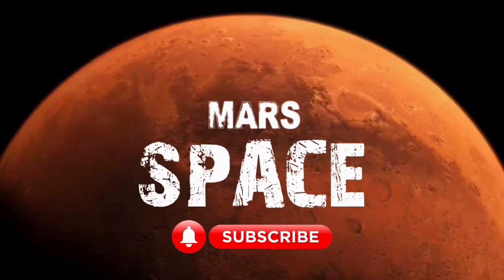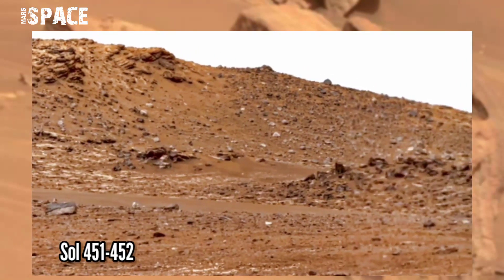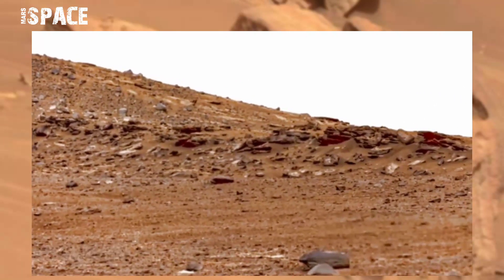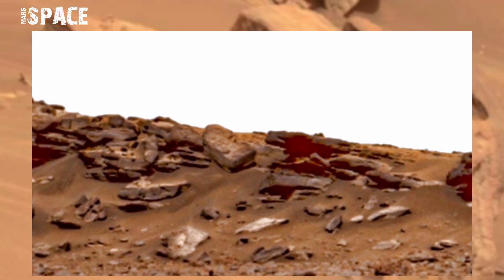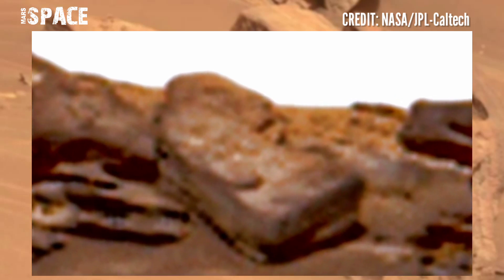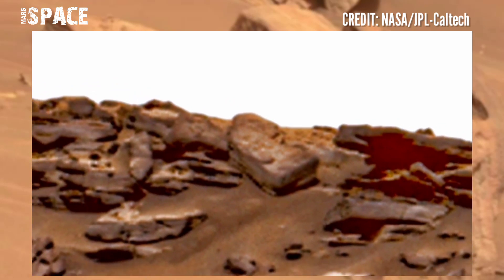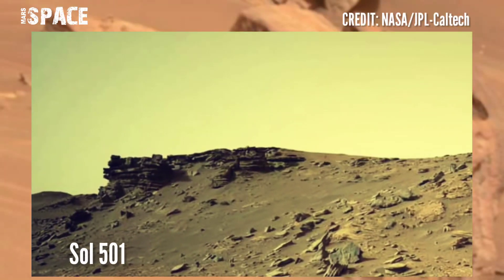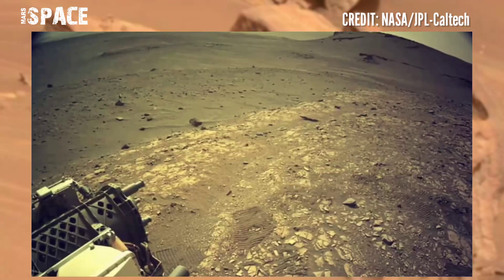NASA's Mars Perseverance Rover found carving on Martian rock on Mars surface | Mars Pics and Videos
in this video we have shown ancient signs of carving on mars spotted by perseverance mars rover with new pics of mars from NASA's Perseverance rover of its mission.

Credit: NASA.GOV
NASA/JPL-Caltech